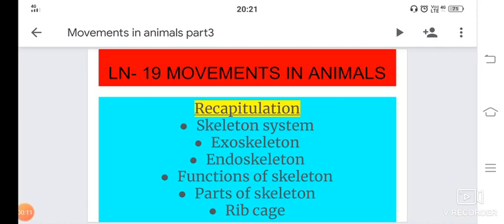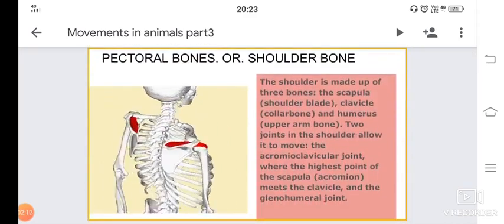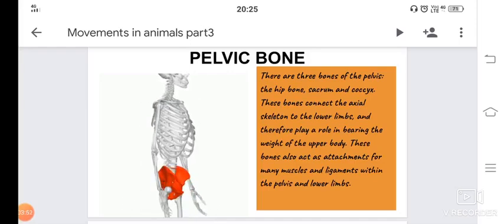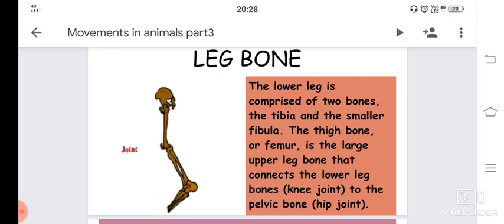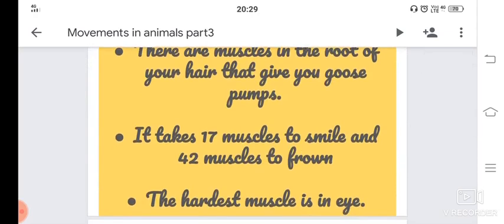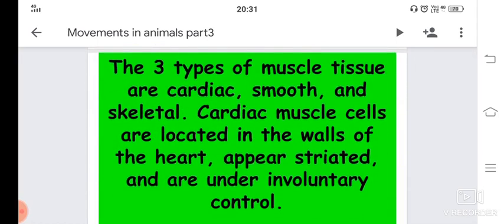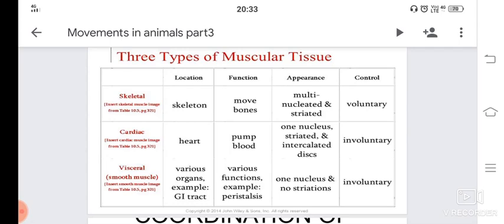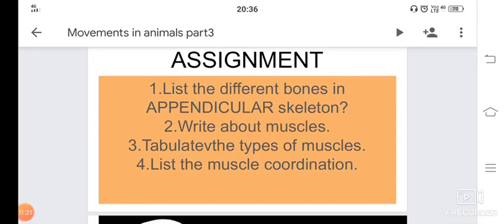Class 8/TNB/Science/Ch 19/Session 29